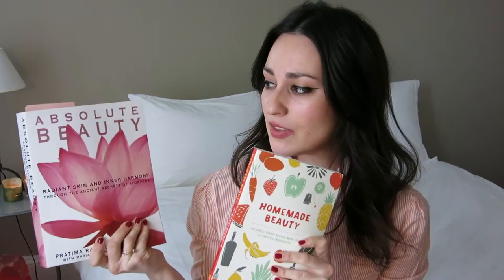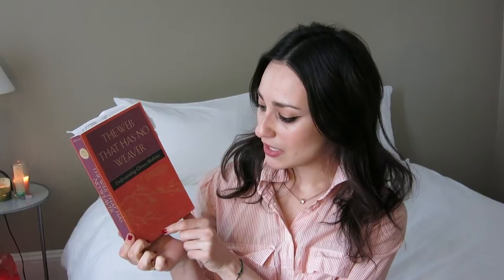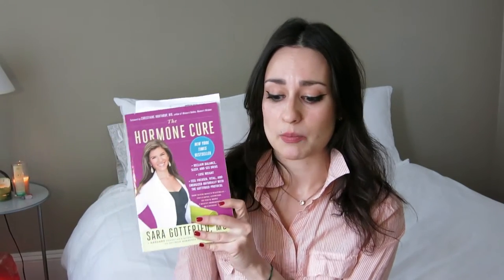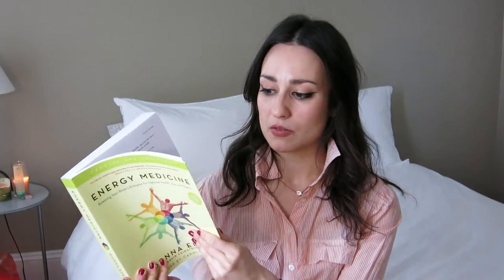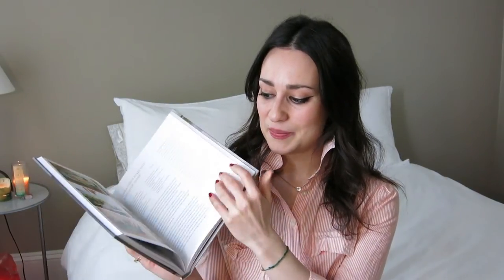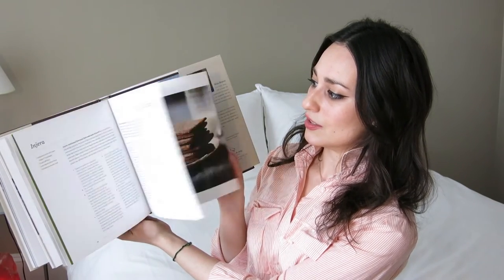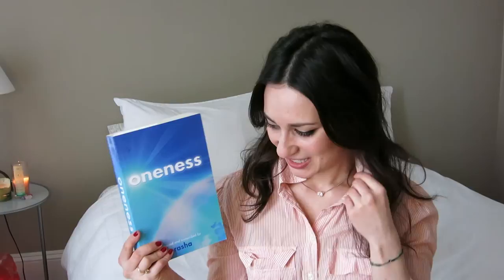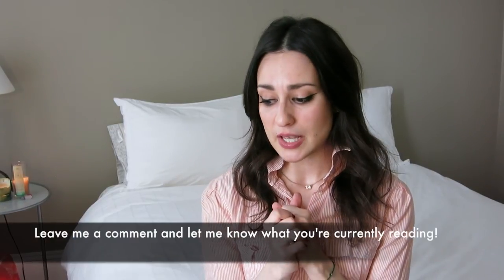Bookshelf Tour: Natural Beauty, Alternative Health, Cookbooks/Nutrition, and Spirituality Books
Hi guys! I've been hanging out in San Francisco so apologies for the lapse in uploading and lag in replying to comments. I filmed this Bookshelf Tour before I left, and want you to have something to watch before I can catch up with my filming schedule (February Faves, MakeupTIA's 5 Minute Face Tag, Mercedes Shops, and a Travel Makeup Bag video with my sister all in the works!). Also wanted to extend a big welcome to all the new viewers I picked up from Ashley - so happy to have you!

Books Mentioned -

Category 1: Natural Beauty
Homemade Beauty by Annie Strole
Absolute Beauty by Pratima Raichur
No More Dirty Looks by Siobhan O'Connor and Alexandra Spunt
Herbal Recipes for Vibrant Health by Rosemary Gladstar

Category 2: Alternative Health
The Liver and Gallbladder Miracle Cleanse by Andrea Moritz
Perfect Health by Deepak Chopra
The Web That Has No Weaver by Ted Kaptchuk
Balance Your Hormones, Balance Your Life by Claudia Welch
The Hormone Cure by Sara Gottfried
Vibrational Medicine by Richard Gerber
Energy Medicine by Donna Eden
Taking Charge of Your Fertility by Tony Weschler

Category 3: Cookbooks/Nutrition
Wild Fermentation by Sandor Katz
Smitten Kitchen by Deb Perelman
Cook 1.0 by Heidi Swanson
Super Natural Cooking by Heidi Swanson
Super Natural Everyday by Heidi Swanson
The Sprouted Kitchen by Sara Forte
Good to the Grain by Kim Boyce
The Beauty Detox Solution by Kimberly Snyder
Crazy Sexy Diet by Kris Carr
Raw Food Life Force Energy by Natalia Rose
Detox 4 Women by Natalia Rose

Category 4: Spirituality
The Untethered Soul by Michael Singer
Three Essays on Universal Law by Michael Singer
The Places That Scare You by Pema Chodron
Man's Search for Meaning by Viktor Frankel
The 5 Love Languages by Gary Chapman
The Art of Happiness by His Holiness The Dalai Lama
The Universe in a Single Atom by His Holiness The Dalai Lama
How To See Yourself As You Really Are by His Holiness The Dalai Lama
A New Earth by Eckhart Tolle
Ask and It Is Given by Esther and Jerry Hicks (Abraham Hicks)
Oneness received and transcribed by Rasha